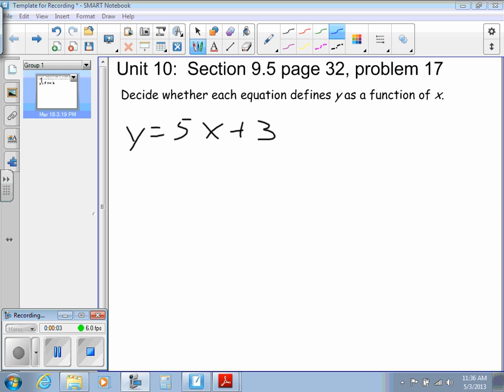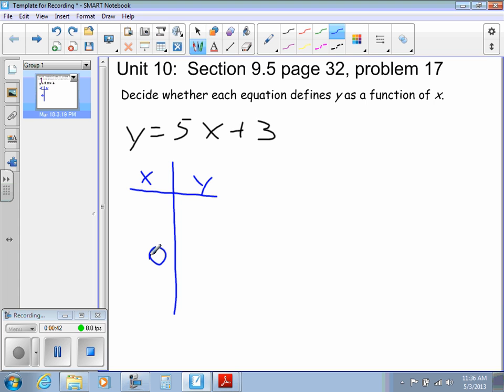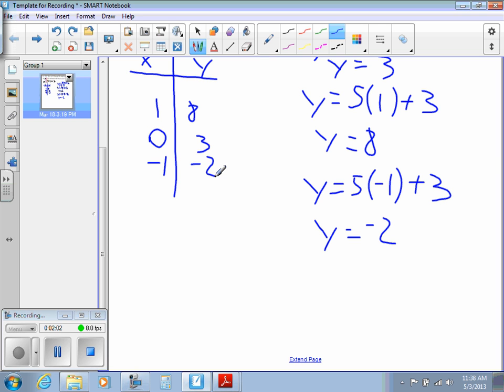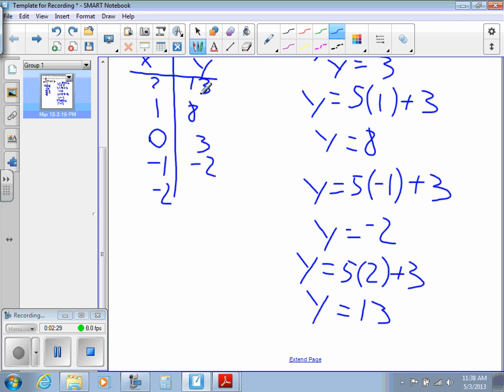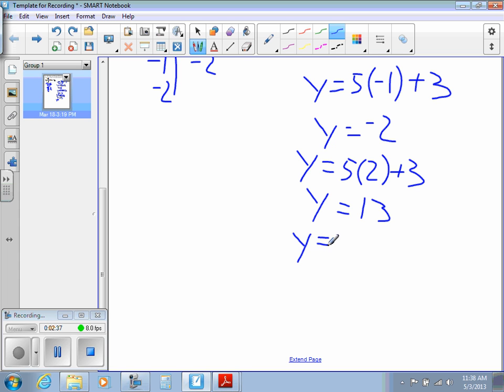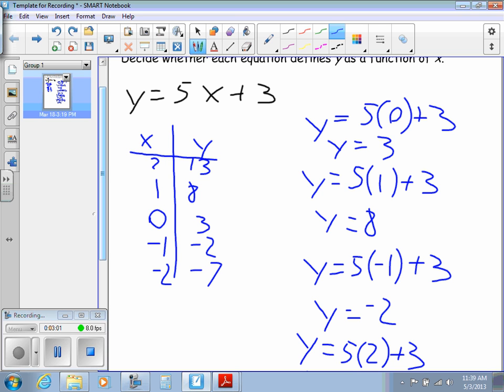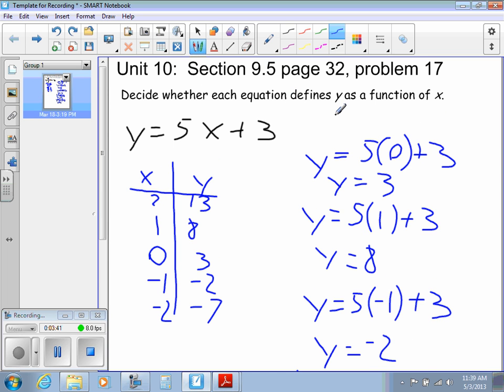U 10 95 p32 # 17